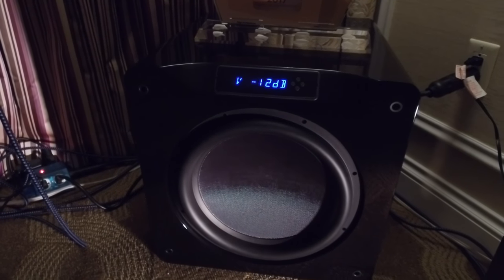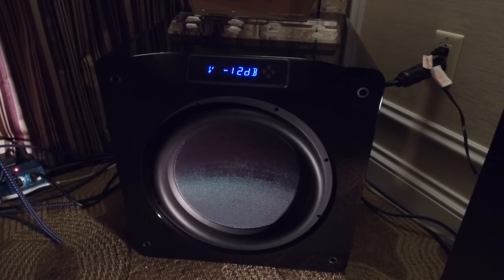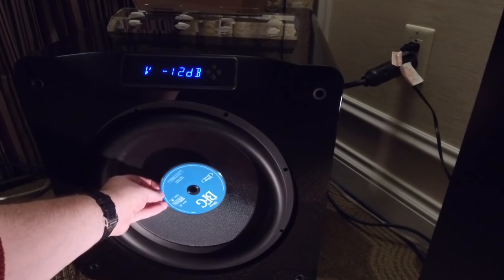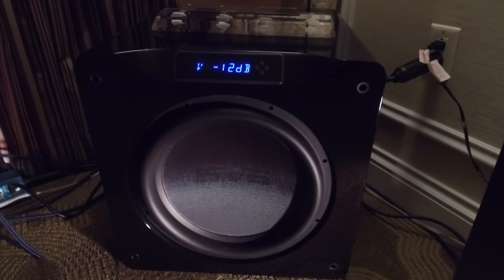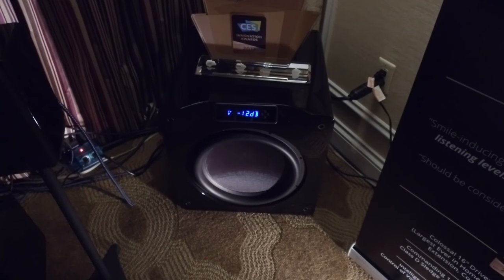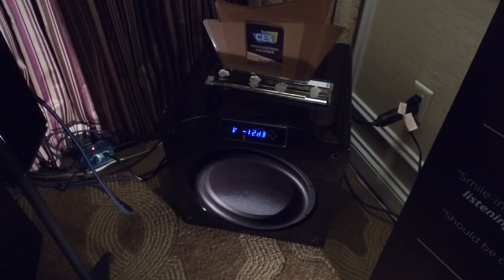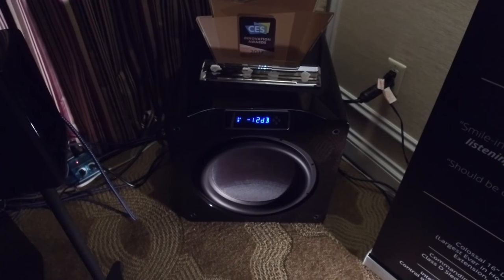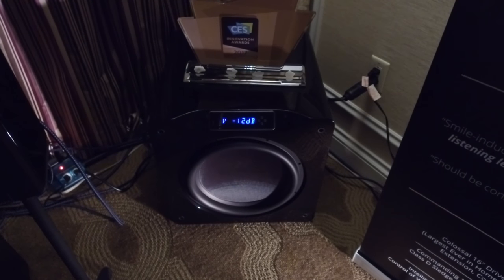SVS 16-Ultra sealed subwoofer on Ed's VLOG from CES 2017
Ed is seriously impressed by the new SVS 16-Ultra subwoofers in the SVS room at CES